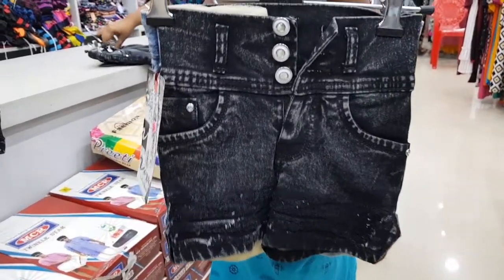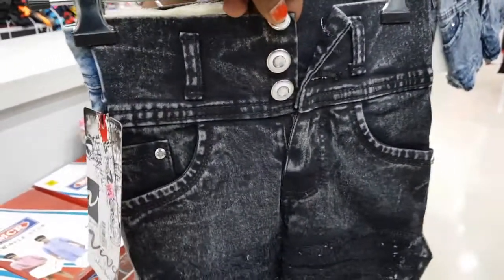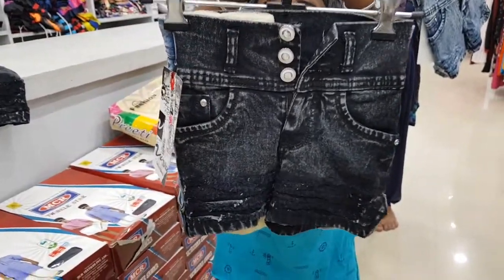jeans shorts Collections in T.G Textiles